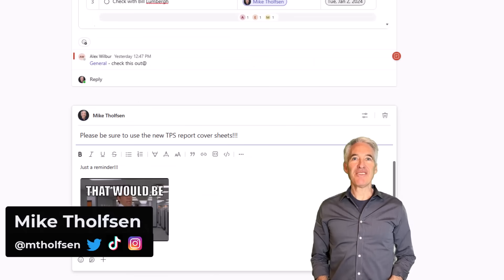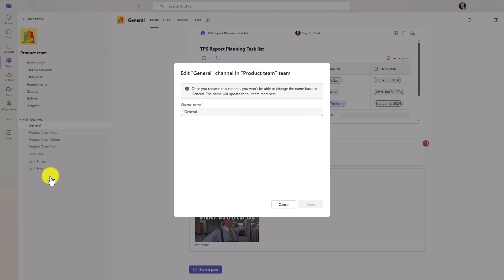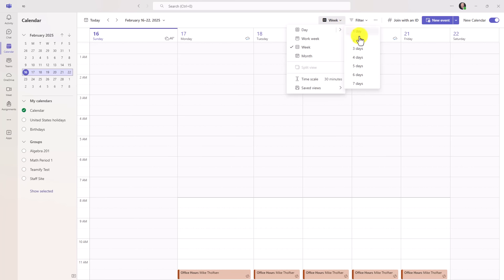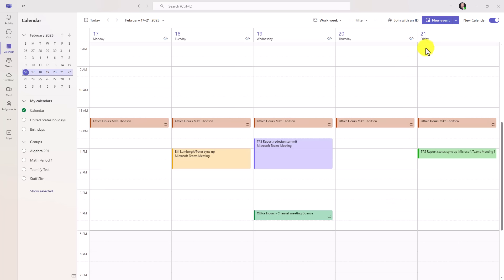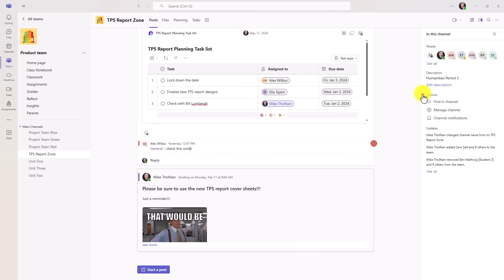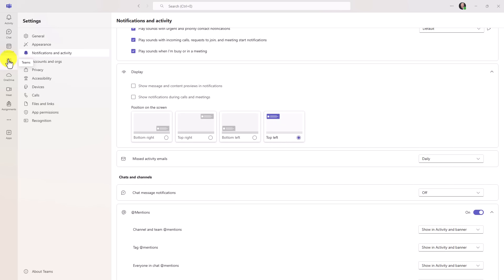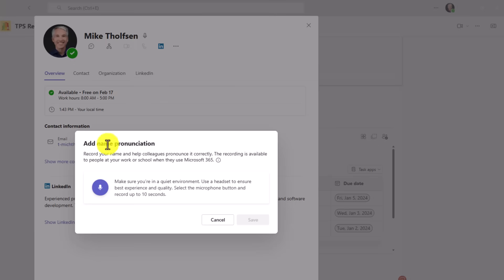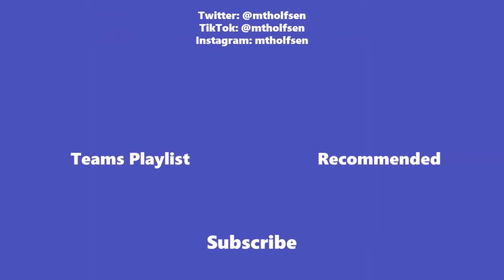10 New Features in Microsoft Teams for 2025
In this Microsoft Teams tutorial video, I show the top 10 Microsoft Teams new features for 2025. MS Teams new features include schedule a Post message for channels, renaming the General channel, sizing the left rail, notifications location customization, Teams Meetings updates, and lots more. New features in Teams are always rolling out and updating, so this can help you keep up with the latest additions. Many of these features are in public preview right now, while some have rolled out globally. Learn more about signing up for Public Preview

Specifically for the calendar, this update also brings more feature parity across the Teams and Outlook calendars. Outlook features coming to Teams include delegate access, print support, expanded calendar settings, filtering, support for multiple time zones, time suggestions in scheduling, support for attachments, and more. For EDU customers, this is not yet available but we hope to have in in early preview later in spring.

0:00 Introduction
0:14 Schedule Post in a channel
1:02 Rename the General channel
1:27 New Calendar
4:13 Sizable left rail and right rail
4:51 Hyperlink paste
5:35 Teams notifications location
6:14 Files renamed to "Shared Files"
6:40 Record your name
7:32 Skin tone setting
7:52 Join meeting faster in the web